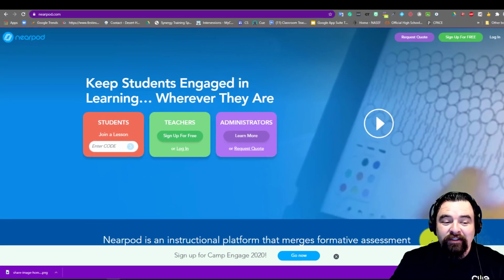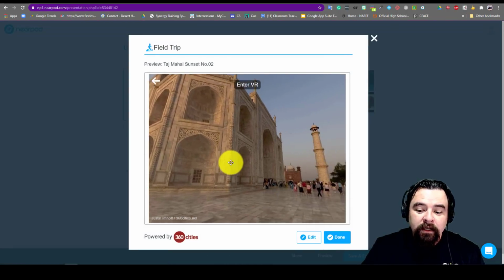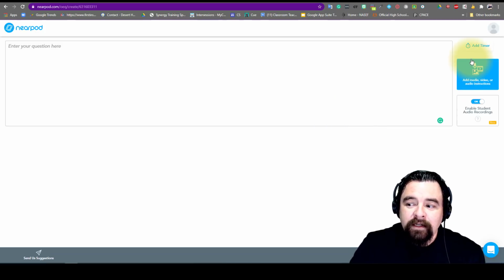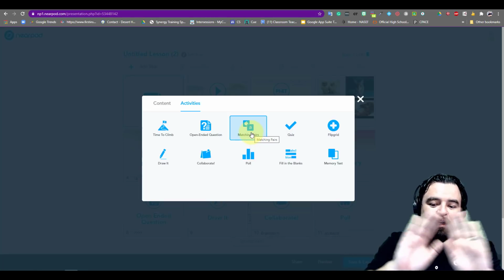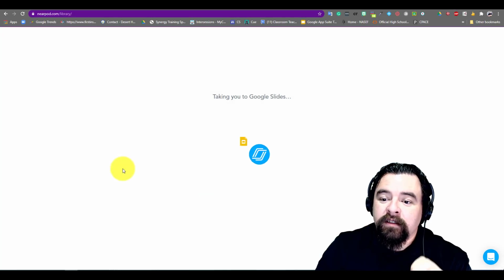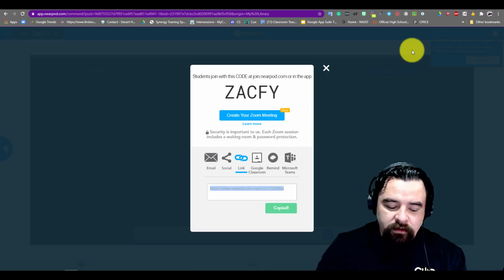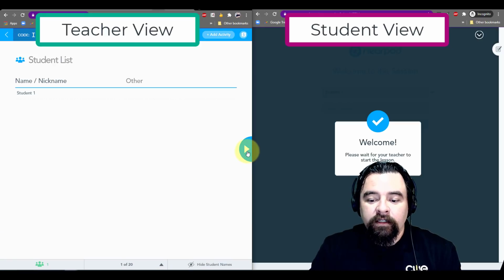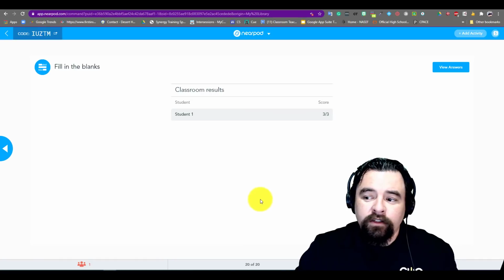Distance Learning with Nearpod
Introduction to Nearpod for PSUSD.